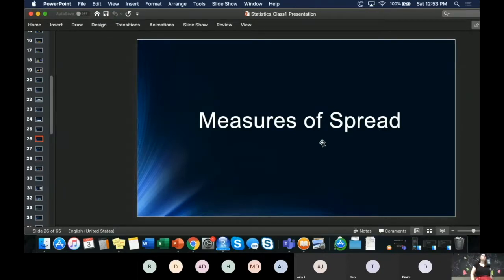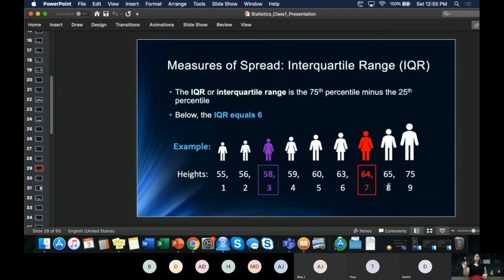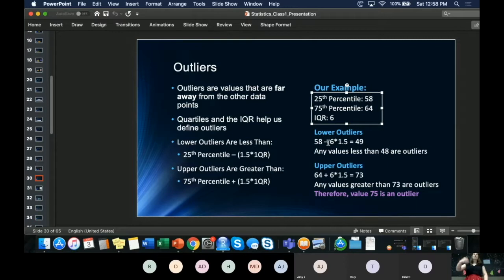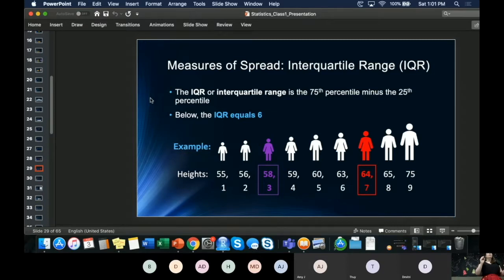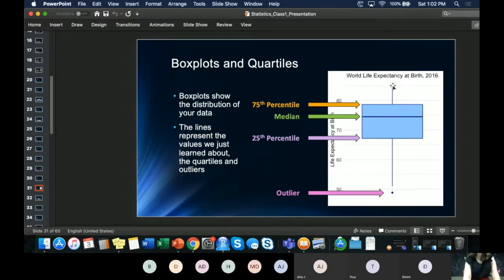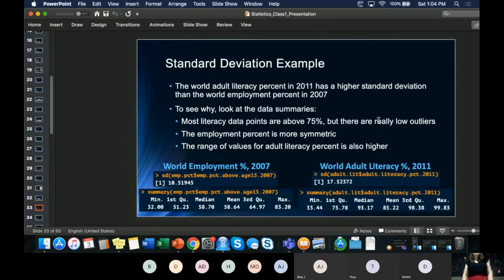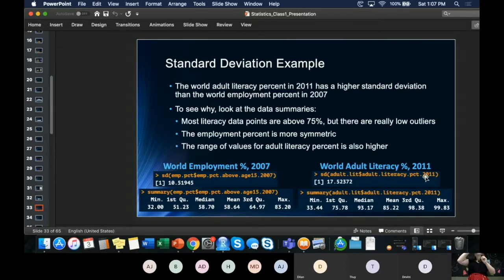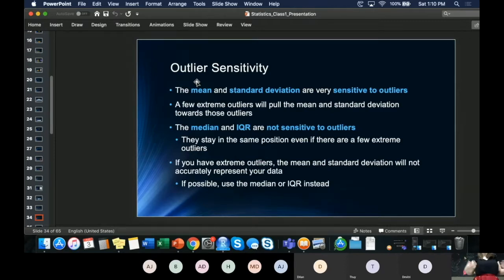Measures of Spread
Covers measures of spread, including standard deviation and interquartile range.